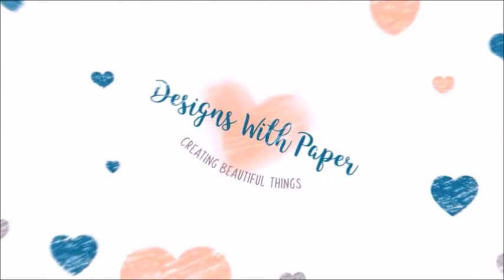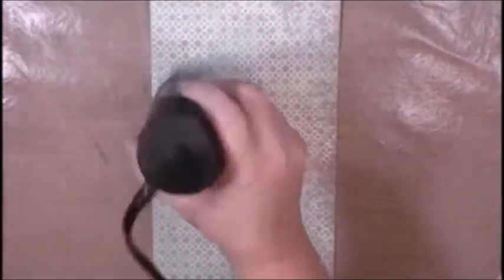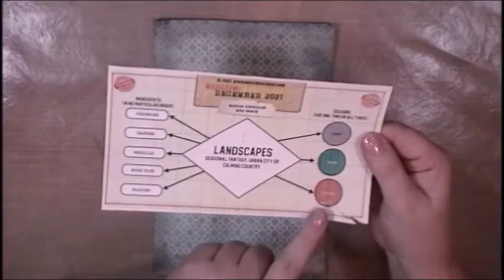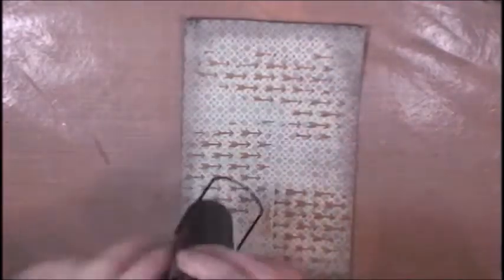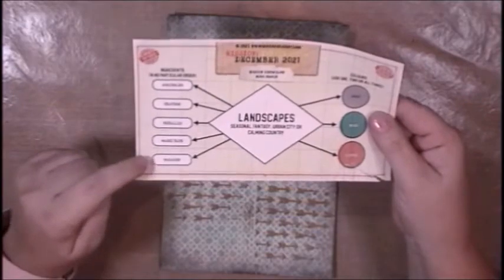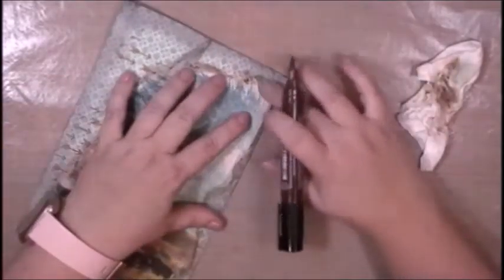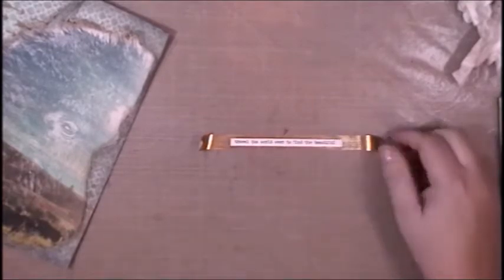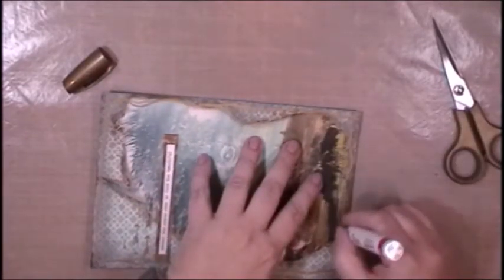Art Journal Page--Mission Inspiration "Landscapes" December 2021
This is my take on the December 2021 prompt for the Mission Inspiration Group. I had cut out the photo from a magazine some months ago, knowing that I would use it, eventually. Well, eventually came with this prompt. On another note, I have completed all of the main missions for this year. It's the first year that I have finished all the missions. Maybe next year I will all the mini missions to my goal.